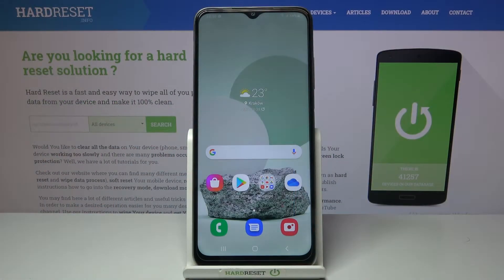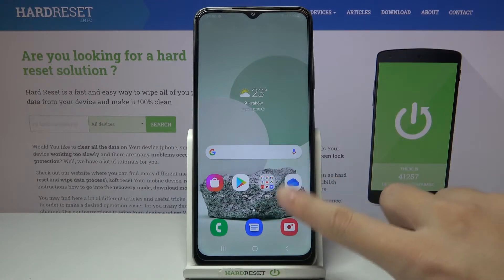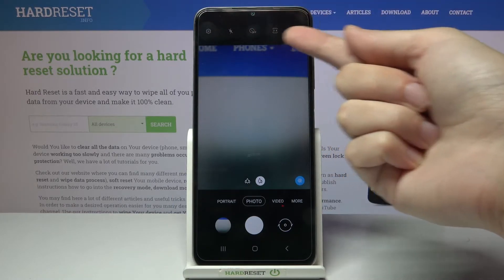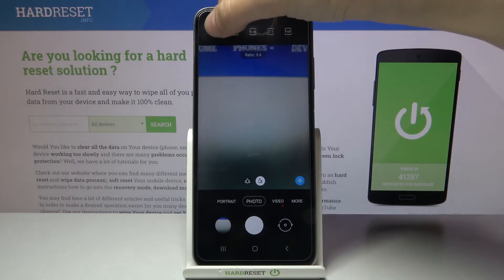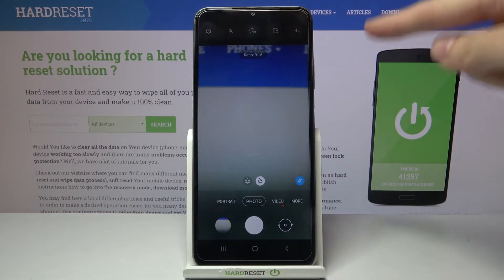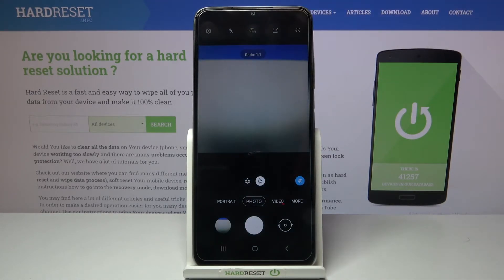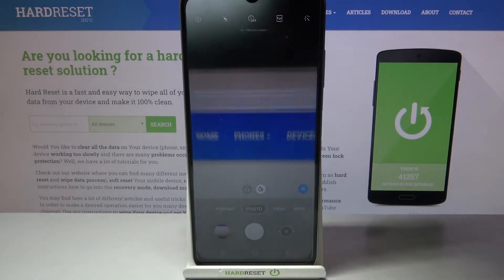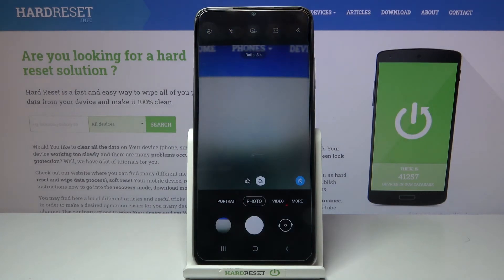How to Change Camera Aspect Ratio in SAMSUNG Galaxy A03s – Manage Camera Settings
Read more info about SAMSUNG Galaxy A03s:
Do you want to find out a possibility to change camera aspect ratio in SAMSUNG Galaxy A03s? Interested in how to use aspect ratio in SAMSUNG Galaxy A03s camera? Come along with the tutorial, where we show you how to change the aspect ratio in SAMSUNG Galaxy A03s camera. If you want to customize the camera function in your Samsung device, follow the presented video and learn how to get access to the camera settings and personalize camera options as you wish. Let’s use the video guide and configure the aspect ratio in SAMSUNG Galaxy A03s and take a perfect picture. Visit our HardReset.info YT channel and discover many useful tutorials for SAMSUNG Galaxy A03s.

How to change aspect ratio in SAMSUNG Galaxy A03s? How to adjust camera aspect ratio in SAMSUNG Galaxy A03s? How to personalize camera’s aspect ratio? How to configure aspect ratio in SAMSUNG Galaxy A03s? How to open camera settings in SAMSUNG Galaxy A03s? How to set up camera in SAMSUNG Galaxy A03s?